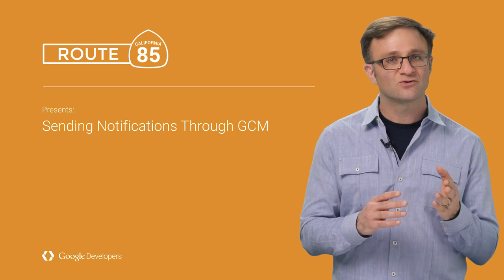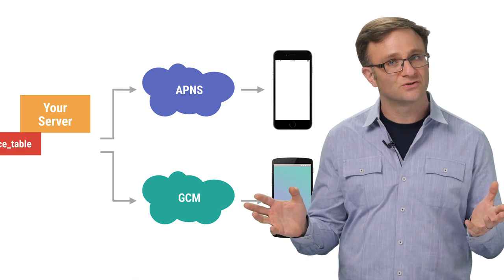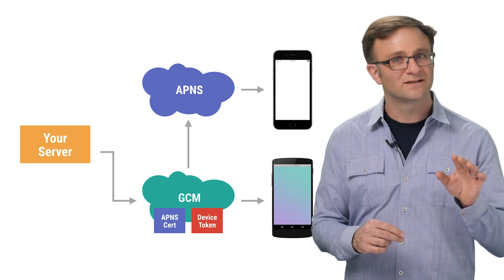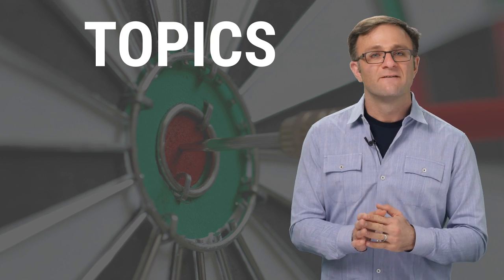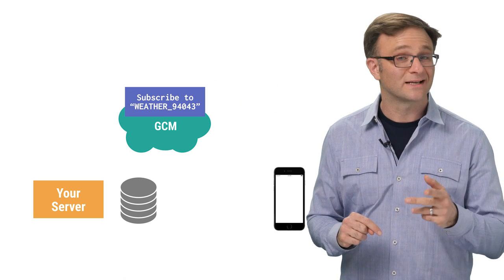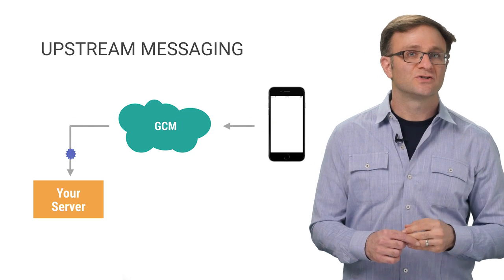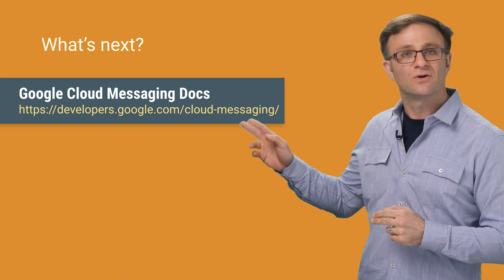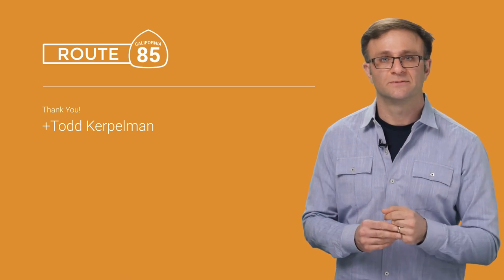Sending Notifications on iOS through Google Cloud Messaging (Route 85)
Did you know you can use Google Cloud Messaging to send notifications to iOS devices using APNS? You can! Why would you want to do this? Check out the video and find out!